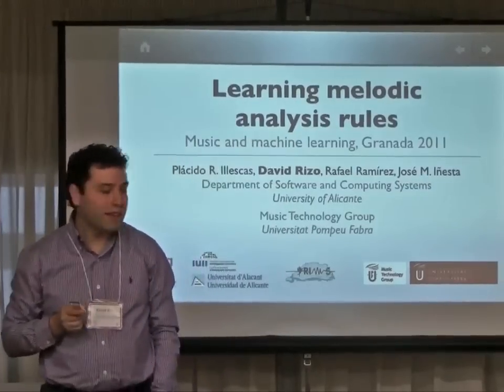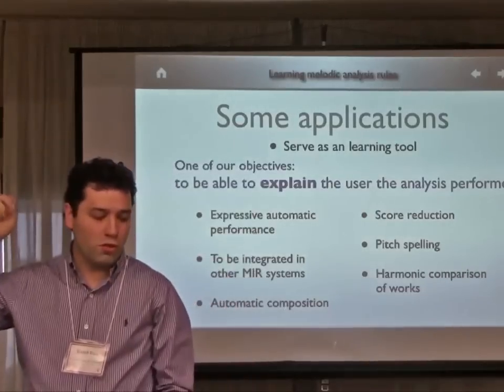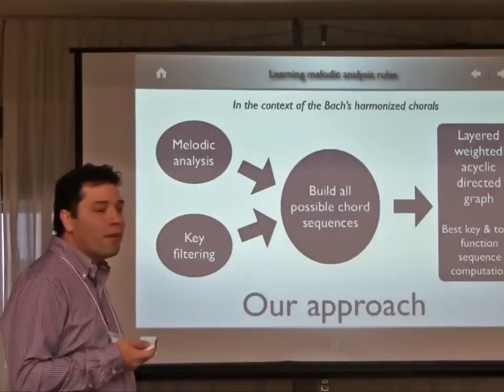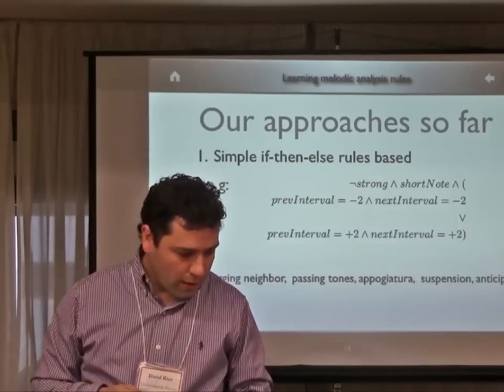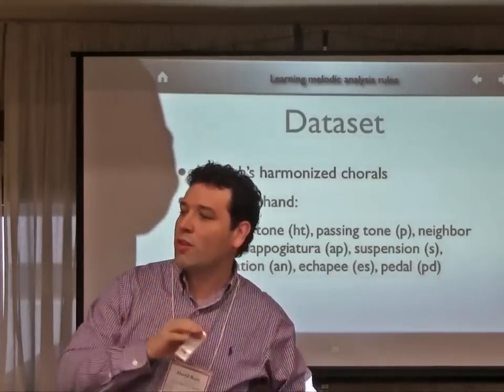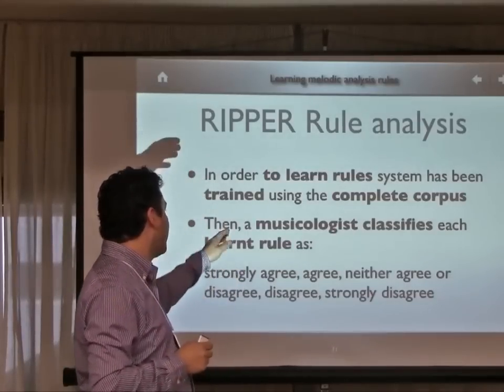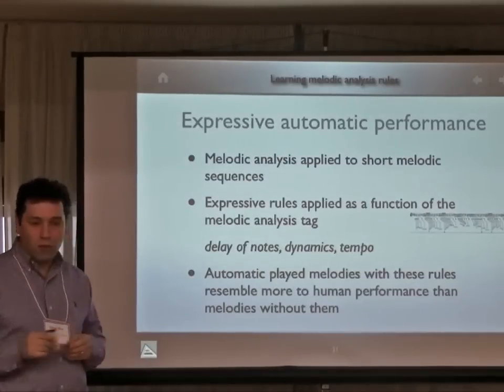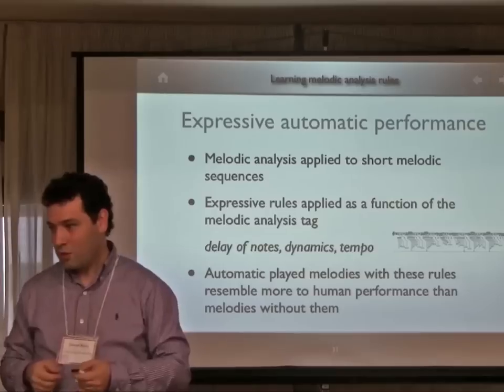NIPS 2011 Music and Machine Learning Workshop: Learning melodic analysis rules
International Music and Machine Learning Workshop: Learning from Musical Structure at NIPS 2011

Invited Talk: Learning melodic analysis rules by David Rizo